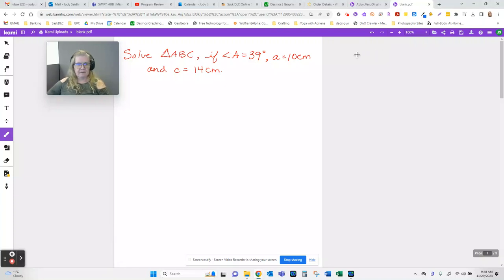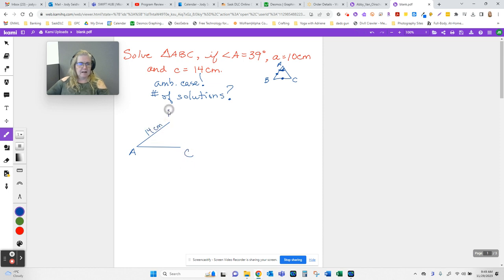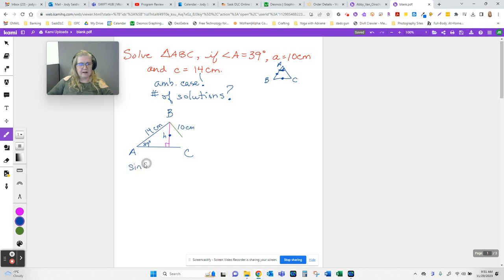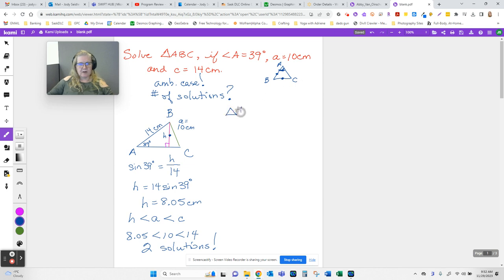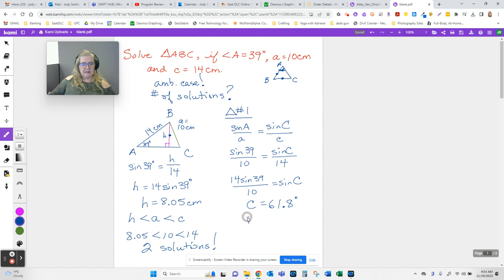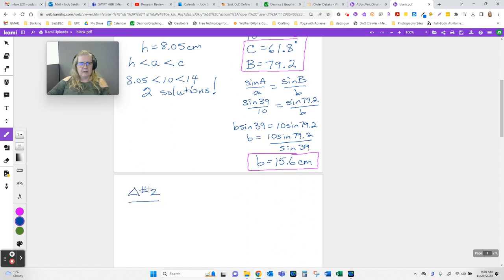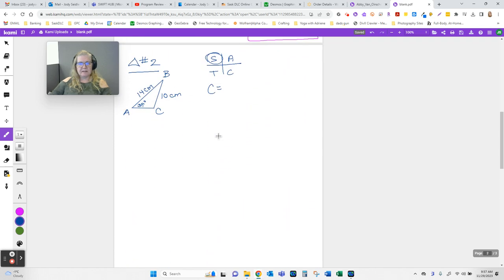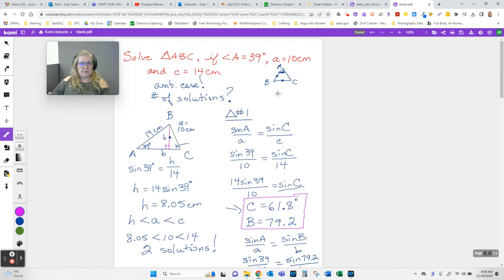Amb Case 2 Solutions